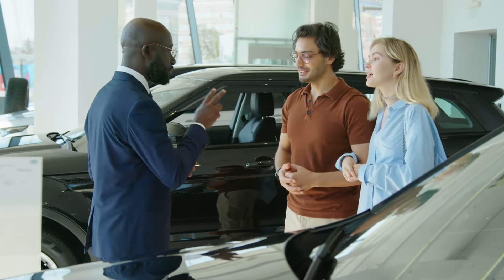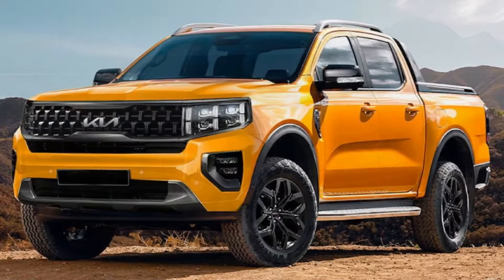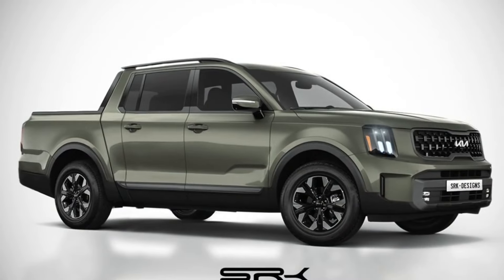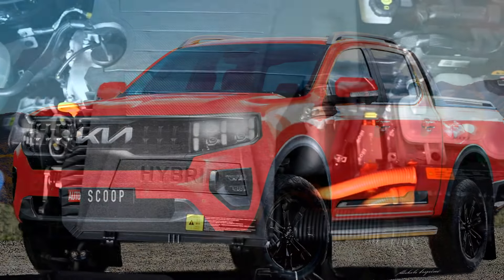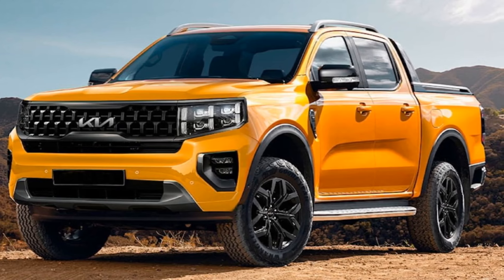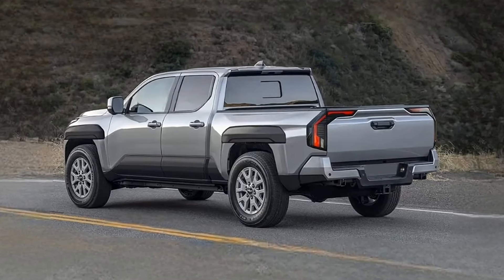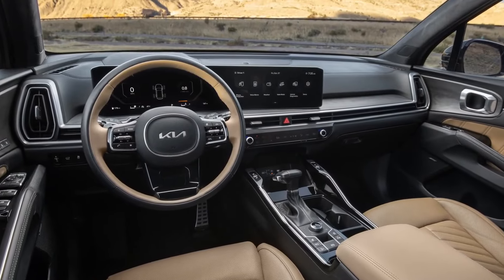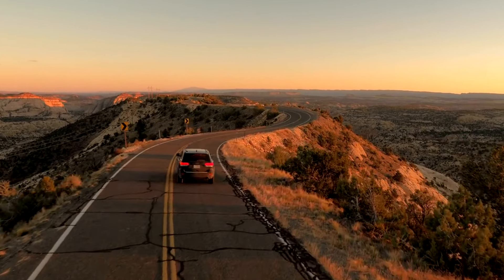Kia Tasman: The Most Interesting Car of 2024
Hello everyone 🖐, welcome to Car Evolution! Get ready to experience the thrilling all-new Kia Tasman Hybrid 2025! Today, we'll dive into the stunning interior upgrades, unveil the exciting new engine option, and reveal the much-anticipated release date of the Kia Tasman Hybrid 2025. This compact SUV from South Korean automaker Kia is the perfect fusion of style, performance, and versatility. The Tasman effortlessly conquers both city streets and rugged terrains, making it the ultimate companion for every lifestyle and driving preference. With its spacious, comfortable cabin, state-of-the-art features, and hybrid engine, the Kia Tasman Hybrid guarantees an unparalleled driving adventure. Whether you're commuting daily or embarking on weekend escapades, the Tasman meets the needs of individuals and families alike, offering unwavering reliability and capability on every journey.

RELEVANT HASHTAGS